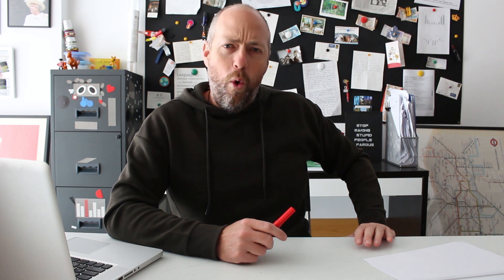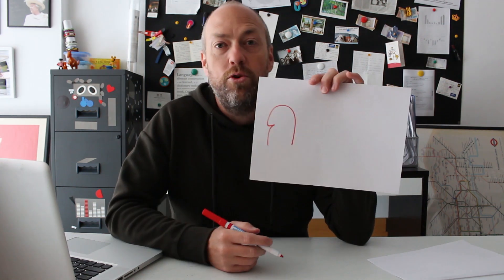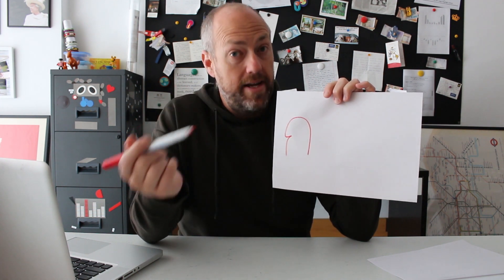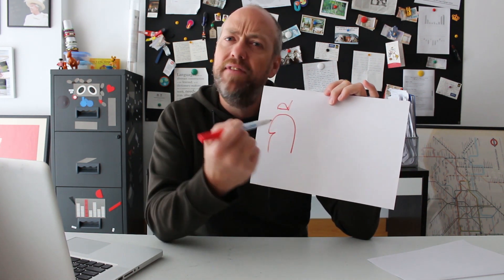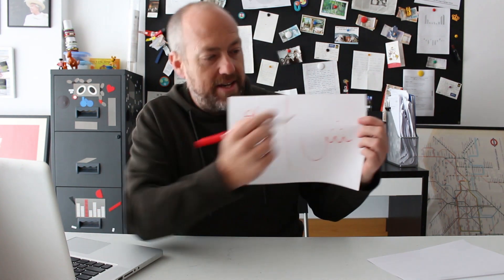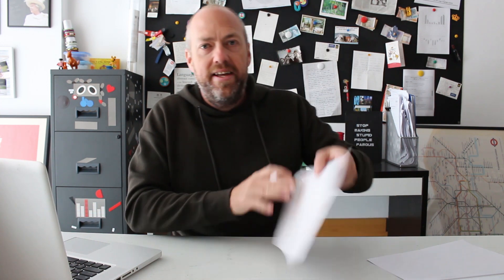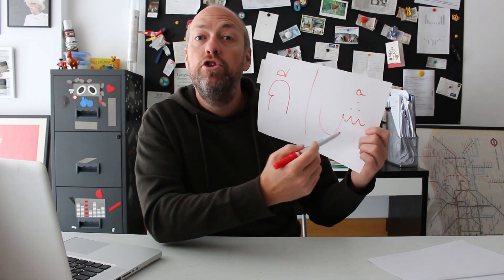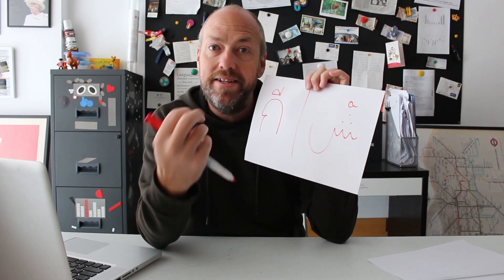How to pronounce English | Daily Digest 30/7/19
Today's daily digest shows what Thai and Arabic can teach us about the English alphabet, and why consonants are the only things that matter in pronunciation.